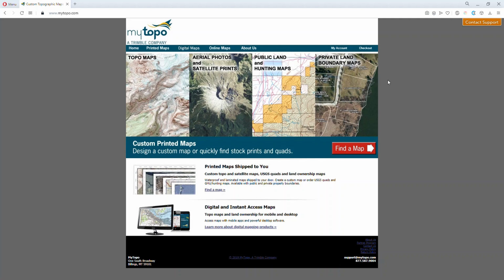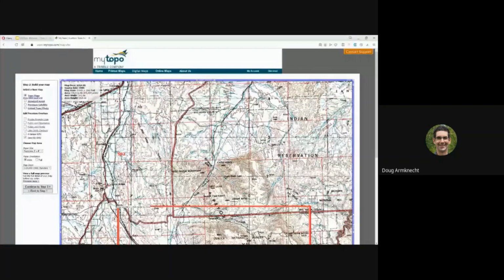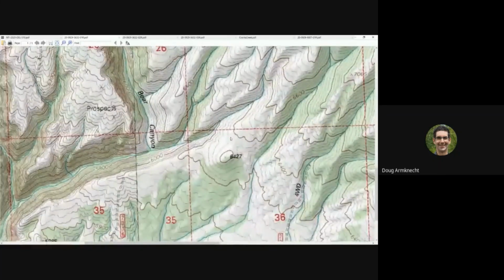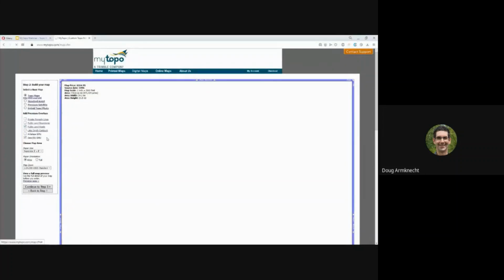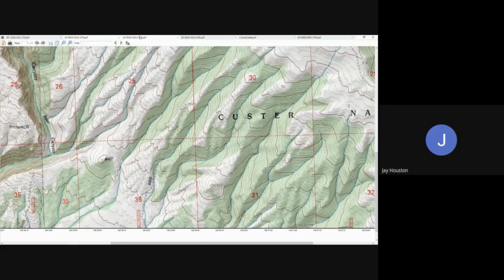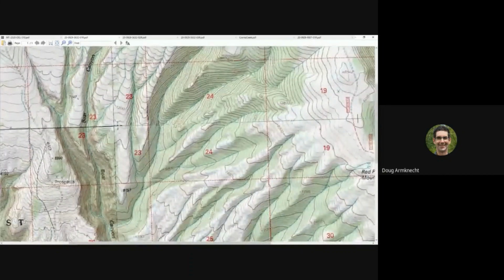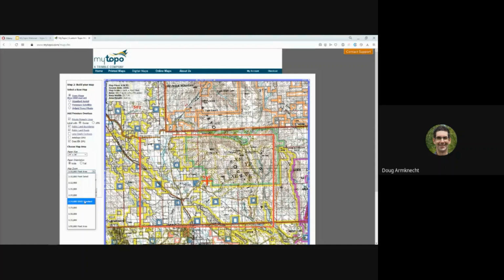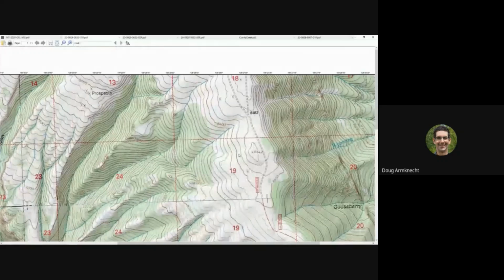Mapping for Hunting Webinar 9/30/2020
Find out how to use MyTopo maps and aerial photos for a safe and successful hunt. Covers map types and techniques.